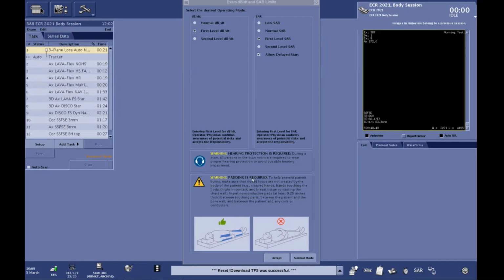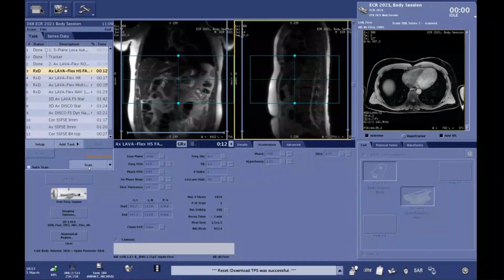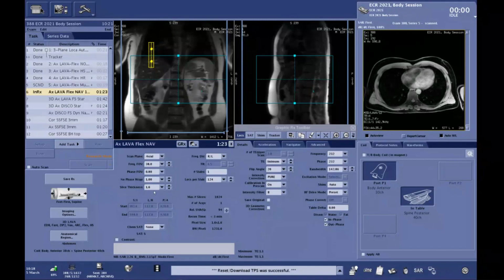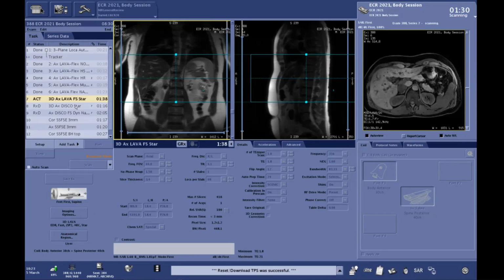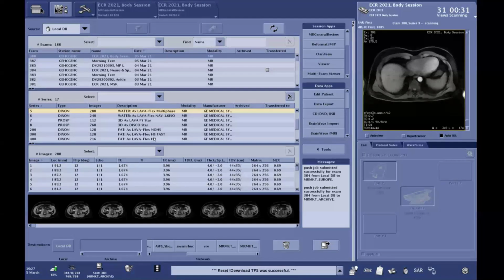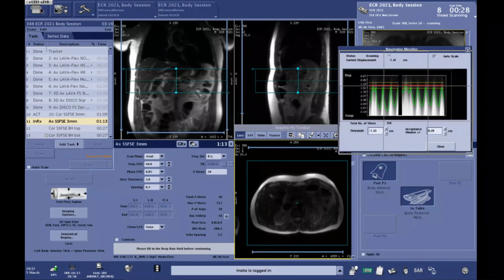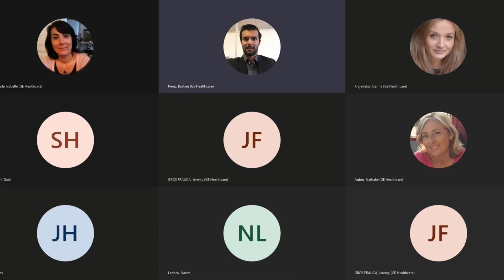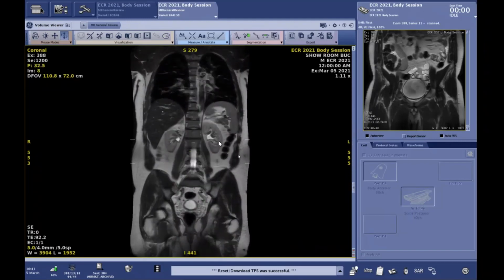ECR 2021 – GE MR Live Scanning Session – Friday, March 5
Watch the recording of the GE scanning session during ECR 2021, live from the MR Customer Center in Buc, France, on Friday March 5.
Title of the session: Addressing Body imaging challenges using SIGNA™Works AIR™ IQ Edition